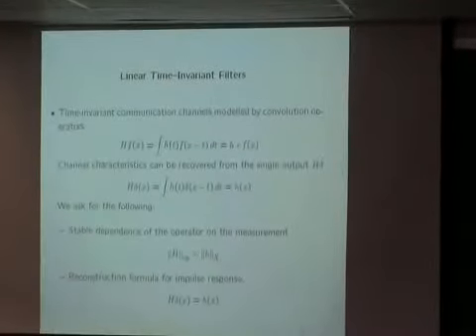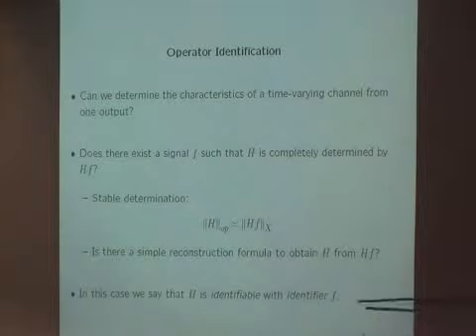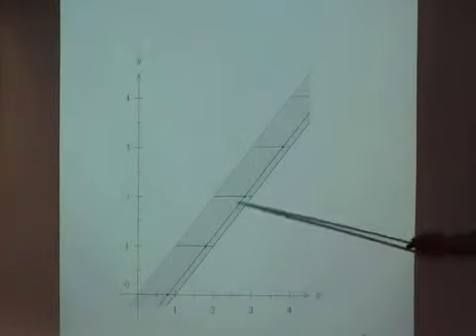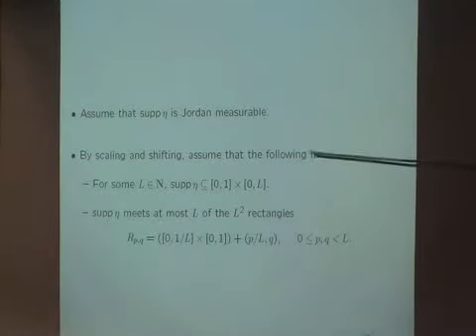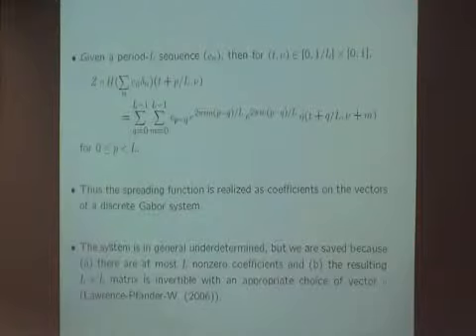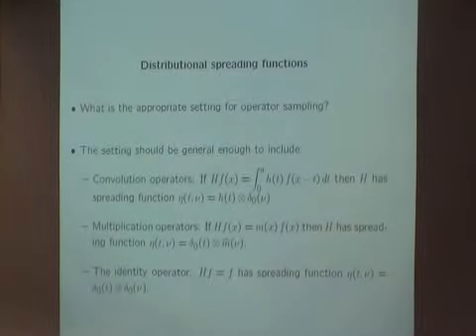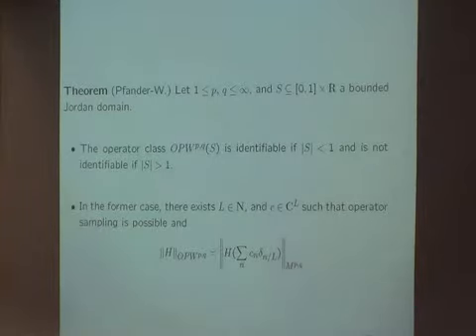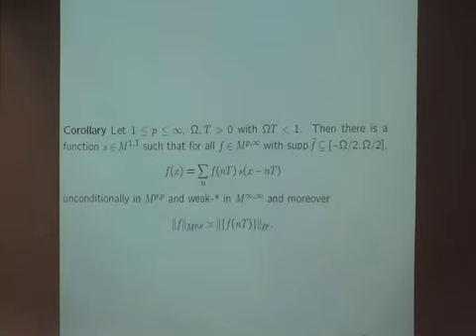David Walnut (George Mason University) - "Operator Identification and Sampling"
February Fourier Talks 2009